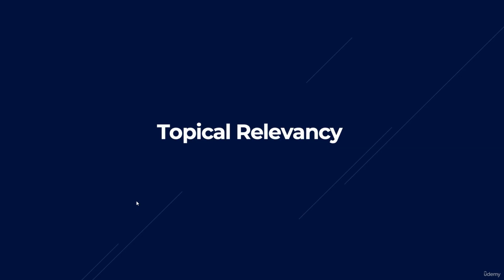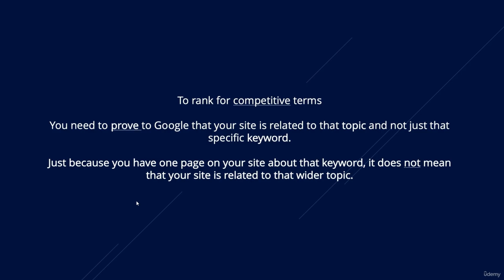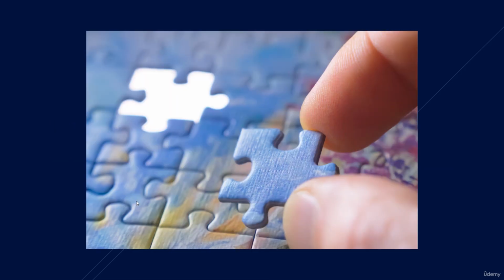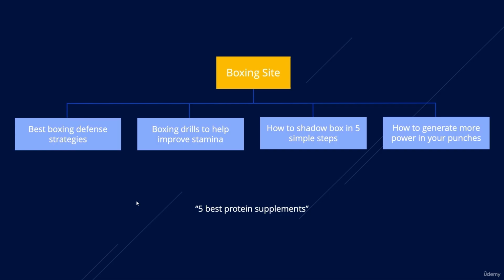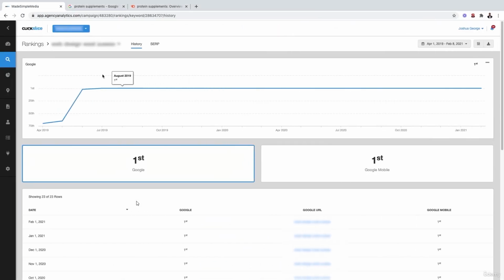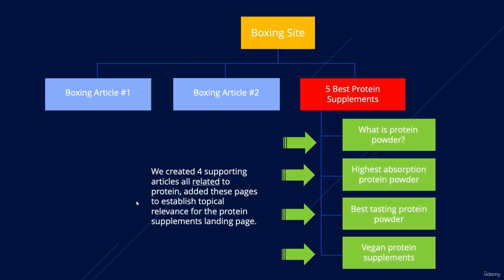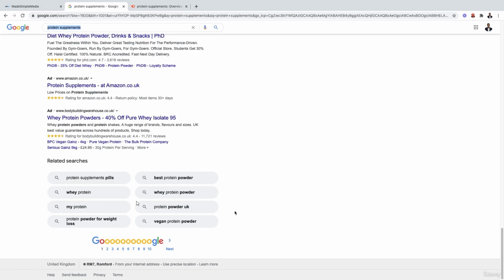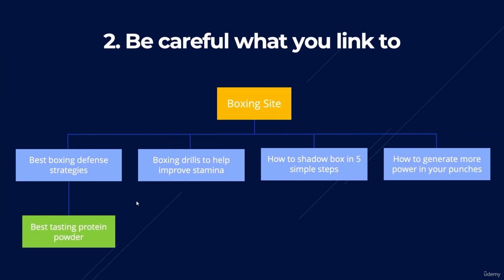🔥 What Is Topical Relevancy? Boost Your Keyword Research & YouTube SEO!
Want to rank your YouTube videos higher in 2025?

🔍 Topical relevancy is all about creating content around a tightly connected set of ideas—building trust with both your viewers and YouTube’s algorithm. When you structure your videos around topical authority, YouTube understands your channel’s niche better and rewards you with higher rankings.

✅ In this video, you’ll learn:

What topical relevancy is (with examples)

Why it matters for YouTube SEO

Tips to rank on YouTube and Google with ease

👉 TubeBuddy Discount
👉 Jasper AI for Content Creation